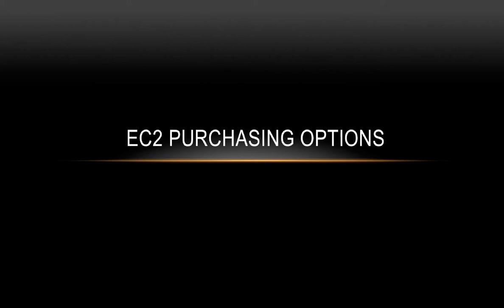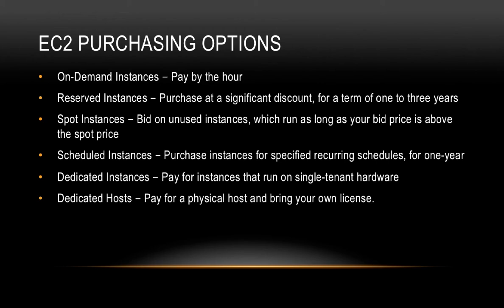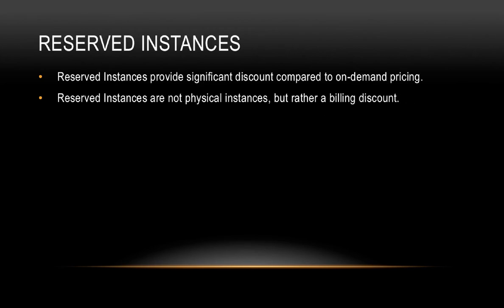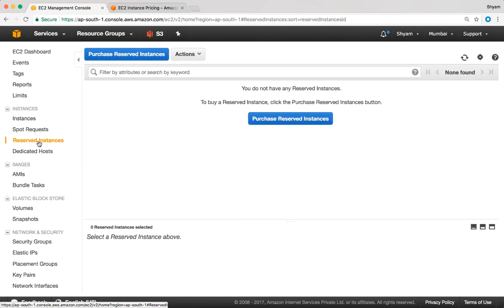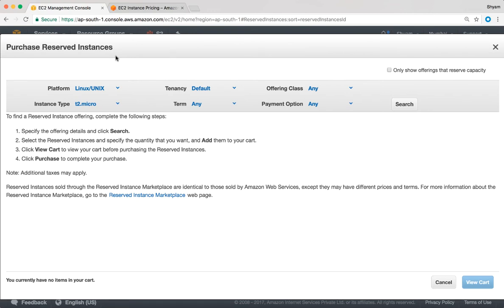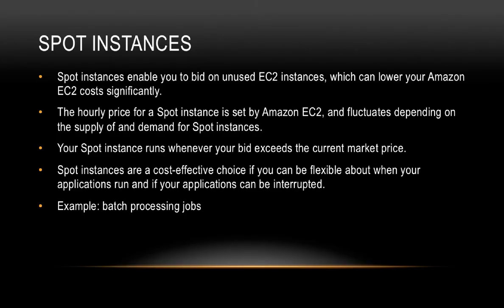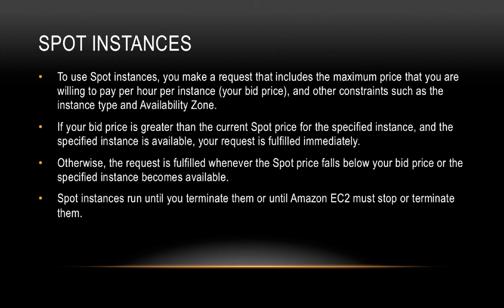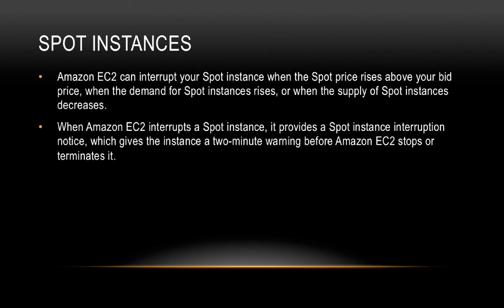Amazon EC2 Bootcamp - Video 4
Includes 50+ videos, real-world lab exercises, 7 hours of learning and certificate of completion.

In this video:
- On-demand EC2 Instances
- Reserved EC2 Instances
- Spot Instances
- Scheduled Instances
- Dedicated EC2 Instances
- Dedicated EC2 Hosts
- Dedicated Instances Vs. Dedicated Hosts

Reference Documents: